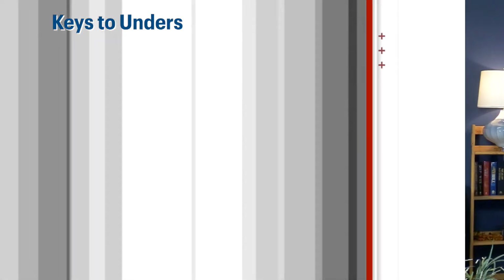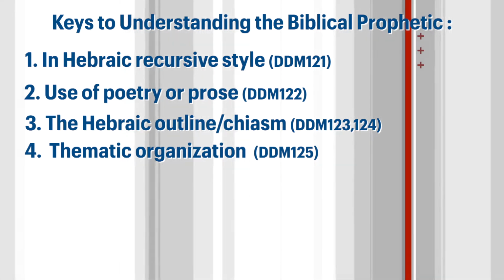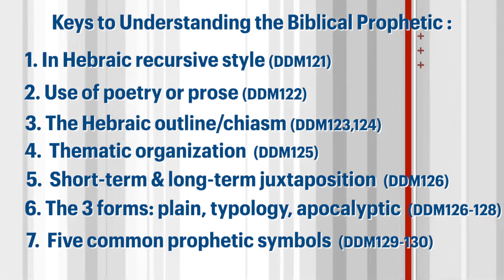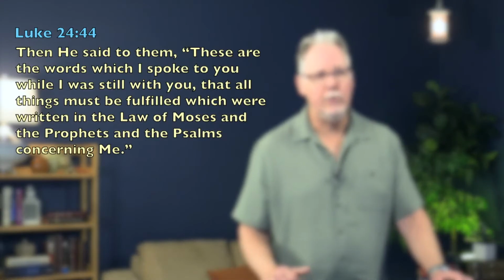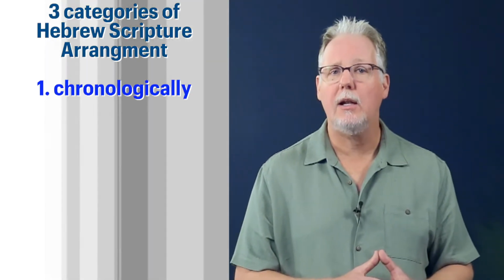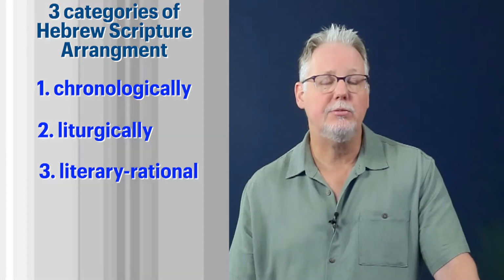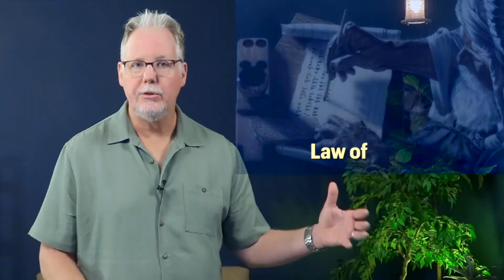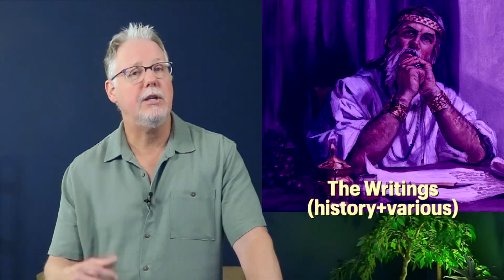Digging Deeper Moment 131 | How to Understand Prophets of OT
How to Understand the Prophets of the Old Testament: Hebrew Scripture Arrangement